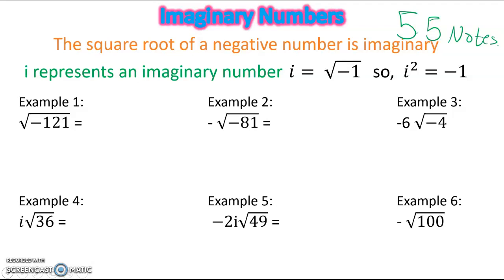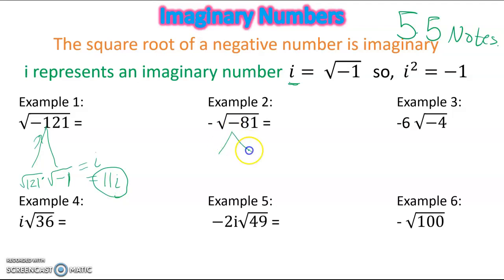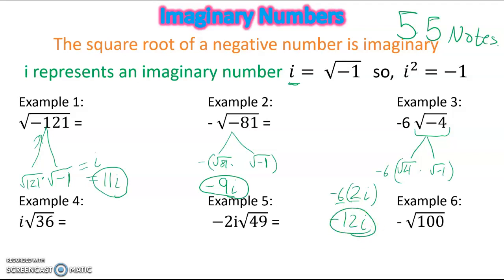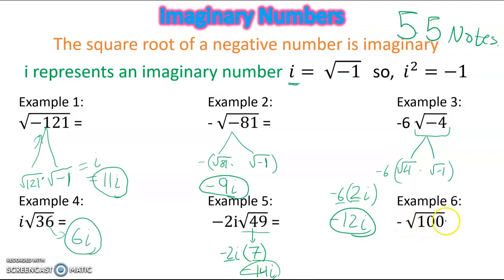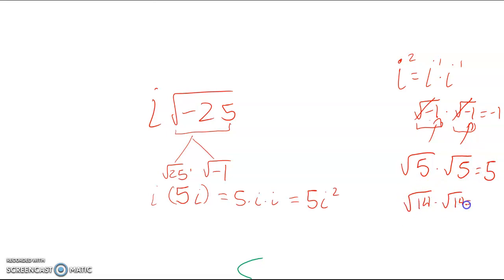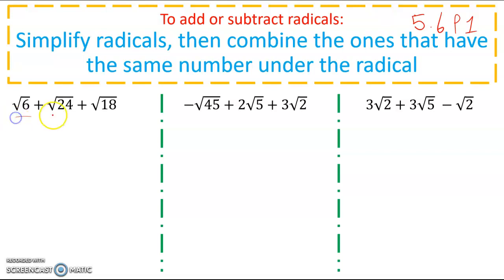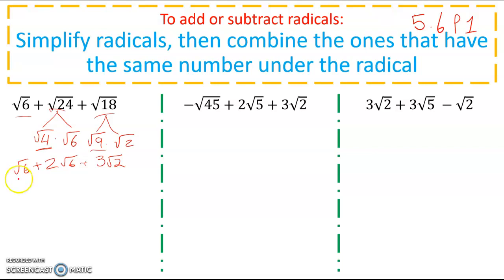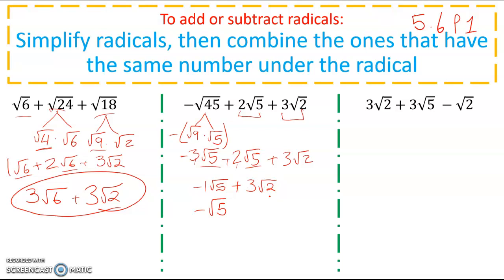5.5/5.6 -- Imaginary Numbers/Adding and Subtracting Radicals